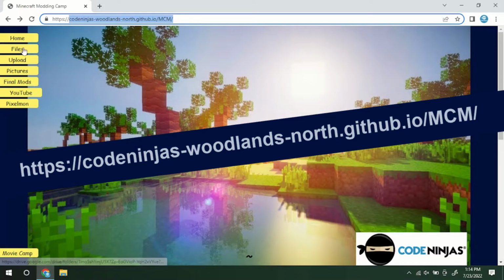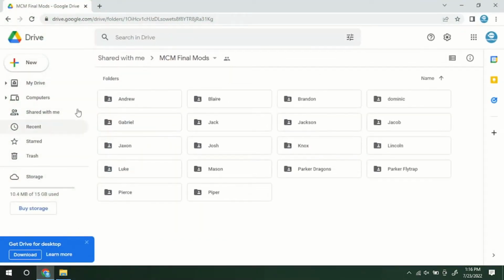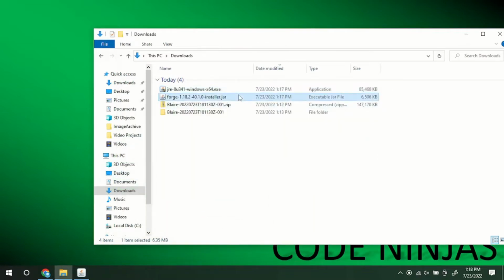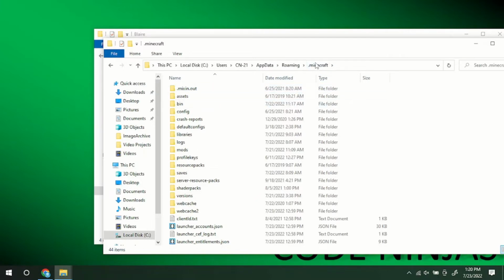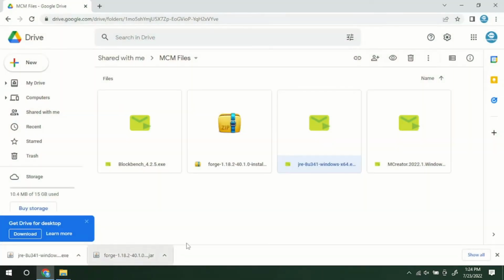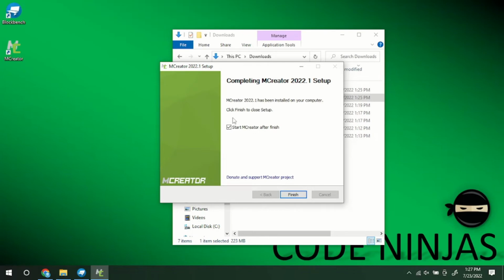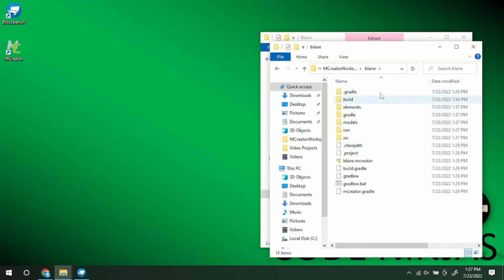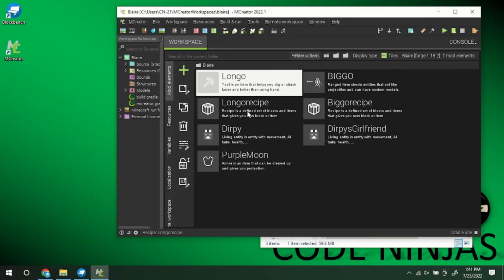Minecraft Modding Camp [7/18/2022] Download Your Files!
Hello! We hope you had fun at camp during the week!

This video will cover how to download your work from camp, how to download the software that was used, and how to see and play with a student's Minecraft mods at home.

To find written tutorials on each step, go to the class page linked below and click on the "Tutorials" tab to find the tutorial PDFs.

Please note all links and explorer addresses included in the email sent out are also typed out below so you can easily copy and paste them.

The address to place the mods folder is as follows:
C:\Users\%USERPROFILE%\AppData\Roaming\.minecraft

The address to place the MCreator Workspace folder is as follows:
C:\Users\%USERPROFILE%\MCreatorWorkspaces